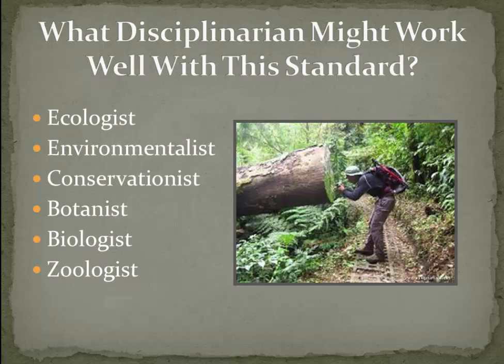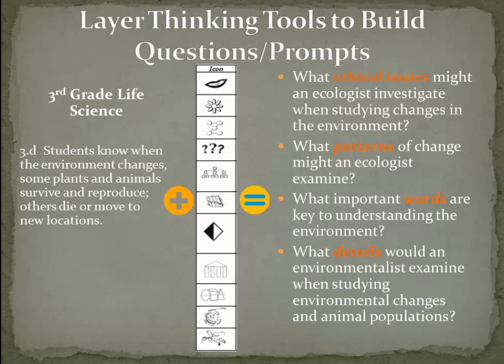Think Like A Disciplinarian_Part 4